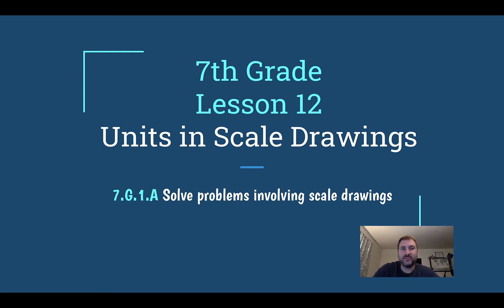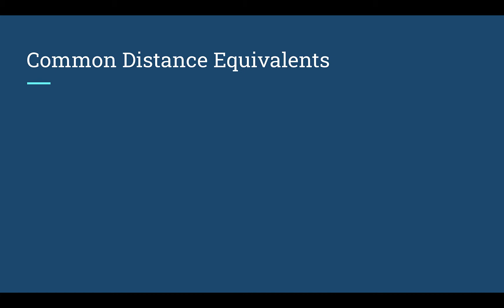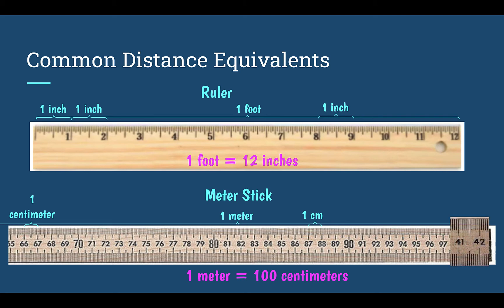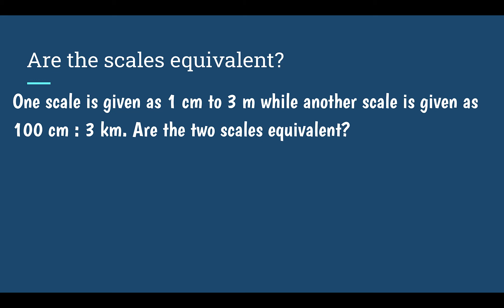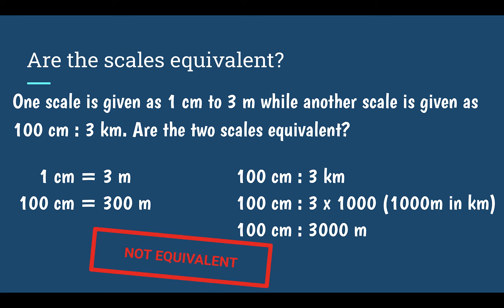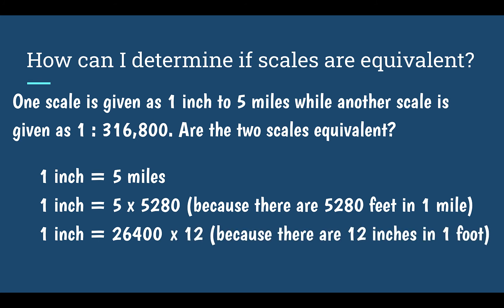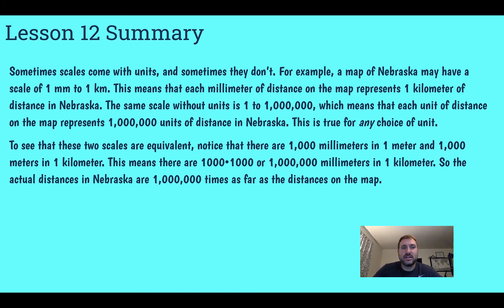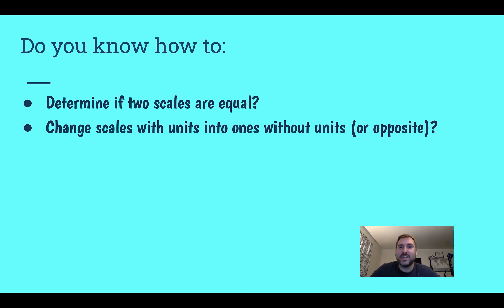7th Grade Unit 1 Lesson 12